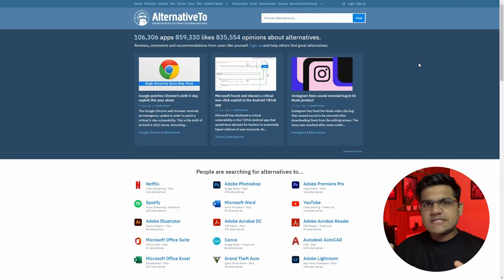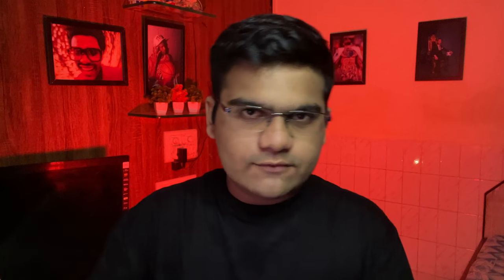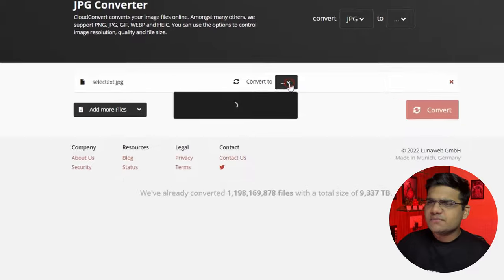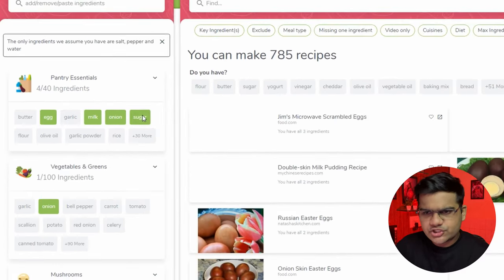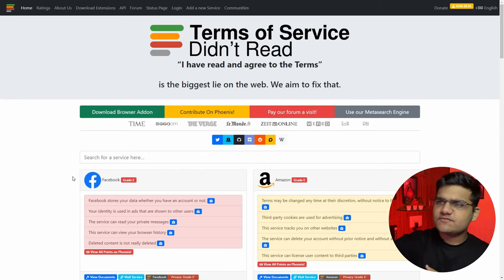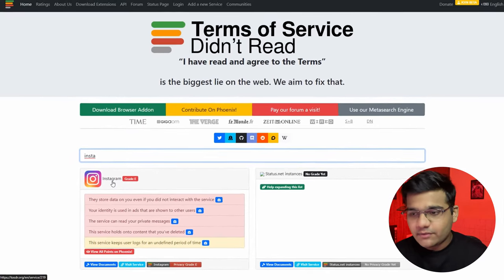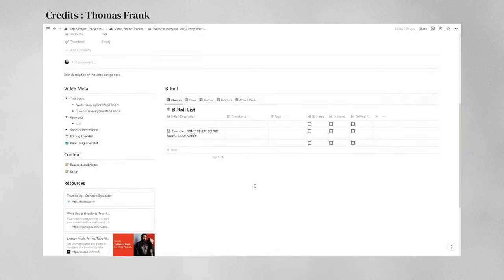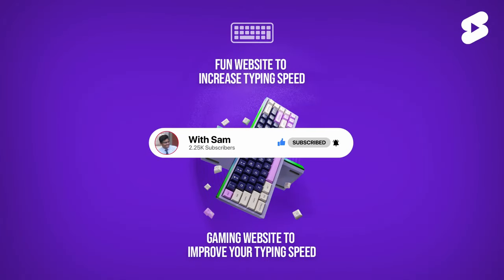5 Mind-Blowing Websites Everyone Must Know! | 2022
This video recommends 5 websites which everyone MUST know. These are super-efficient and super helpful to every single person who has access to these.

Links to the websites:
Website 1: alternativeto.net

Link to start learning Notion (This is not sponsored; I simply love Notion):

If you want any more tutorials, just search for them on YouTube, there are literally thousands of tutorials out there. Have fun learning!

Chapters:
00:00 Intro
00:20 Website no.1
01:35 Website no.2
02:32 Website no.3
03:19 Website no.4
04:34 Website no.5

Topics this video covers:
5 Useful Websites Everyone Should Know
Useful Websites You Wish You Knew Earlier
Most Useful Websites You Need to Know
Top 5 Best Websites
Best Useful Websites
Most Useful Websites on the Internet
Amazing Useful Websites
Interesting Websites
Most Useful Websites
Top Websites
Cool Websites
Most Amazing Websites
Best Websites
Useful Websites
Must know websites
5 websites everyone must know
must know websites for everyone